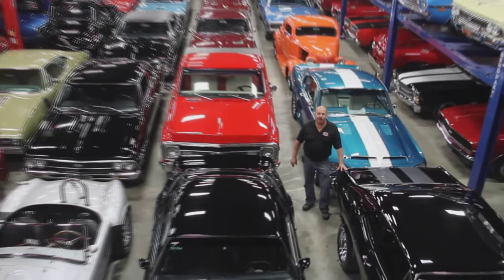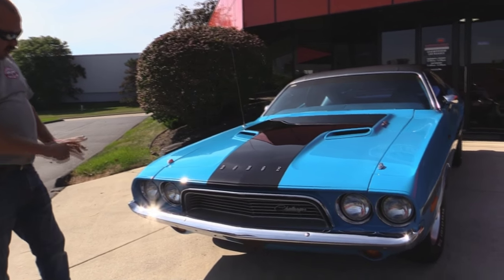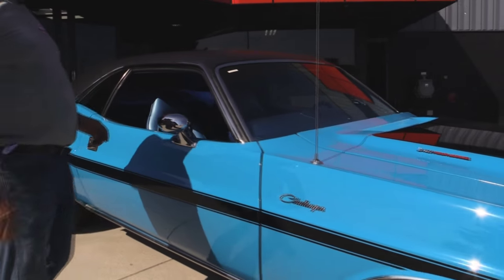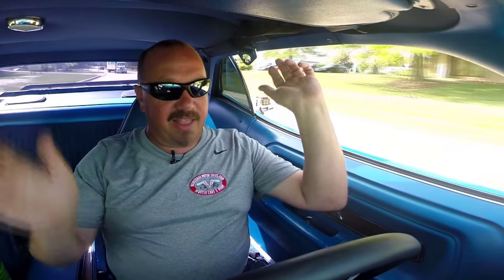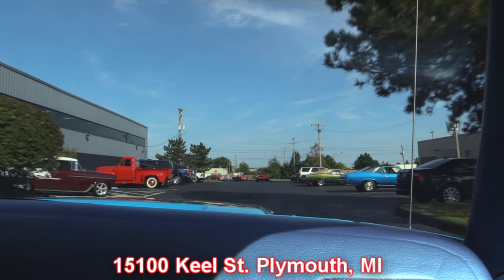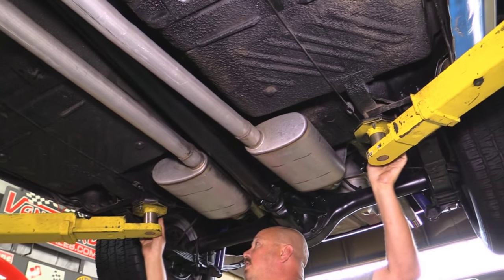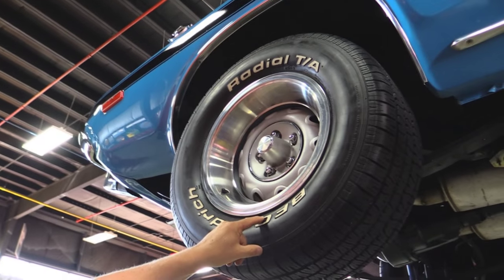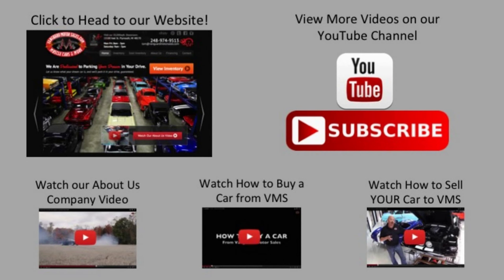1973 Dodge Challenger For Sale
1973 Dodge Challenger

VIN JH23G3B330839

Mechanics

Upgraded 340ci V8 Engine
904 Automatic Transmission
489 Case Posi-Traction Rear End with 3.75:1 Gear Ratio
Power Steering
Power Front Disc Brakes
Edelbrock RPM Air Gap Intake
Edelbrock Carb
Dual Exhaust
Air Shocks
Stock Distributor

Body

R/T Hood With Stripe Package
Black Vinyl Top is in Excellent Condition
Go Wing Spoiler
Straight Paint Job
Stripes are Painted on the Hood
Side Stripes are Stickers
Chrome and Stainless are Beautiful
Bushings are in Good Shape
Flip Up Gas Cap
Original Undercoating
Clean and Solid Undercarriage
Frame is Solid
Spring Mounts are in Good Shape
Back Side of The Rockers are Solid
BF Goodrich Radial Tires - 235/60/14 Front, 275/60/15 Rear
Rally Wheels

Interior

Beautiful Blue Interior
Bucket Seats with Console
Grant Leather Steering Wheel
Alpine Stereo with Alarm
Speedometer Working
Great Looking Door Panels
Beautiful Dash Pad
Seats are in Great Shape
Headliner Looks Awesome
New Carpet and Floor Mats

VIN & Fender Tag Decoding

VIN Decoding:
JH23 = Dodge Challenger Hardtop
G = 318 1-2 BBL
3 = 1973
B = Hamtramck, MI Assembly Plant
330839 = Serial Number

Fender Tag Decoding:
Row 1:
E44 = 318 1-2BBL (150 HP)
D34 = Std Duty 904 3-Speed Automatic Torqueflite Transmission
3 = 1973
330839 = Serial Number
Row 2:
TB3 = Super Blue (Corporate Blue/Petty Blue) Body Paint
A6B5 = A Class Trim Grade, Vinyl Bucket Seats, Medium Blue
000 = Full Door Panel
119 = January 19, 1973 Schedule Production Date
112849 = Vehicle Order Number
Row 3:
V1W = White Full Vinyl Roof
U = U.S. Build Specs
B41 = Power Front Disc Brakes/Drum Rear Brakes
C16 = Console
C56 = Bucket Seats
G37 = Left Hand Remote/Right Hand Manual Outside Chrome Mirror
Row 4:
J52 = Hood Release Instrument Panel Mounted
L25 = Trunk Compartment Light
L31 = Turn Signal Light Fender Mounted
M21 = Drip Rail Moldings
M25 = Body Sill Moldings
N95 = Emission Control System - ECS
Row 5:
R35 = AM/FM/MX –Stereo Radio
V5X = Body Side Protective Molding w/Black Vinyl Insert
EN2 = End of Codes on Assembly Line 2